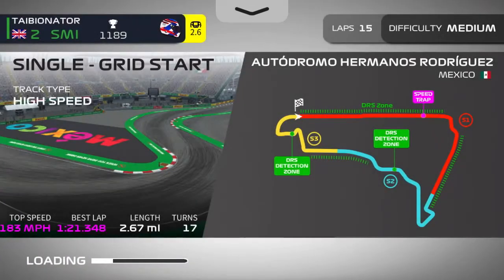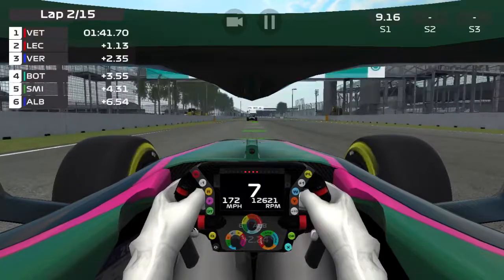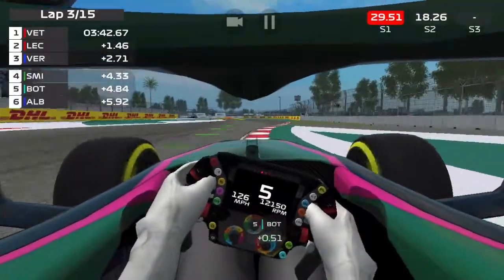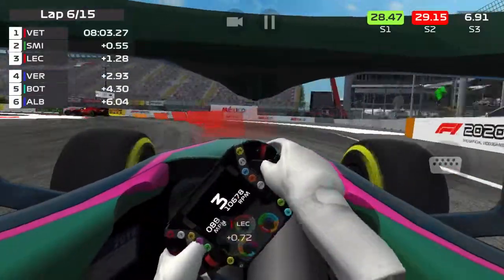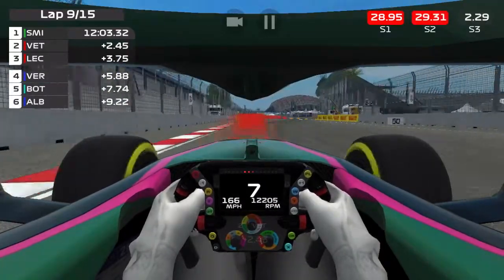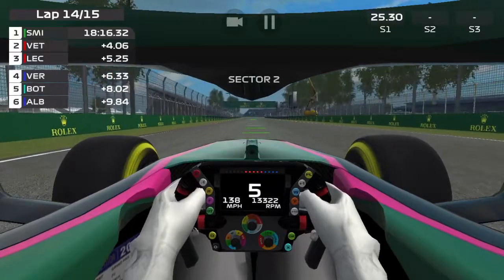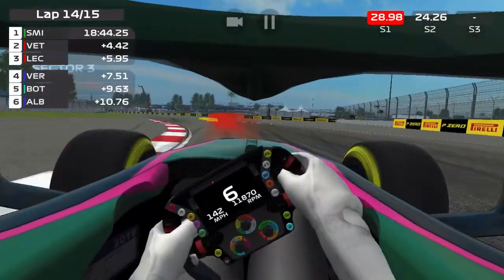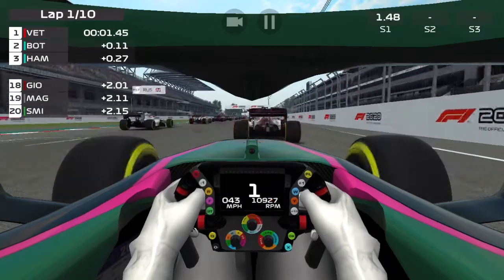VICTORY!!!!!!! | Becoming The Best F1 Driver Ep7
In this video I race at the Mexican f1 track and I get the win finally. Please enjoy !